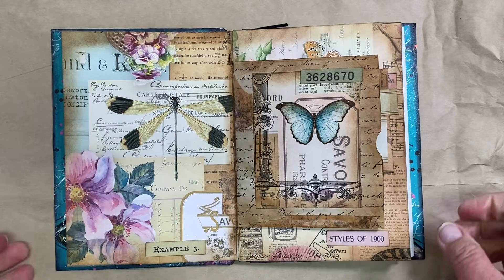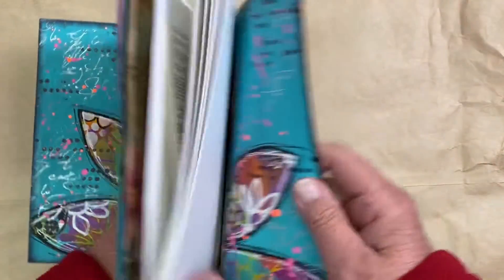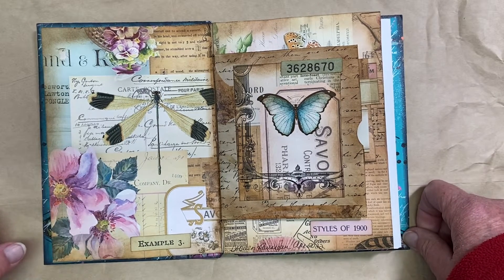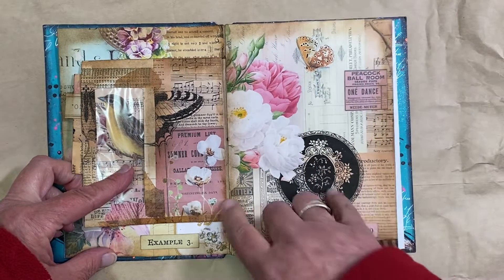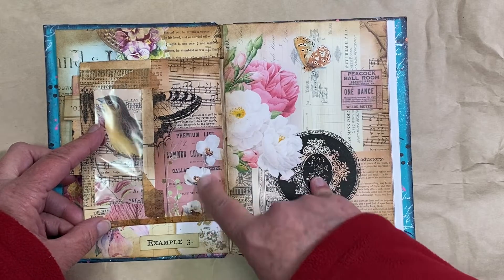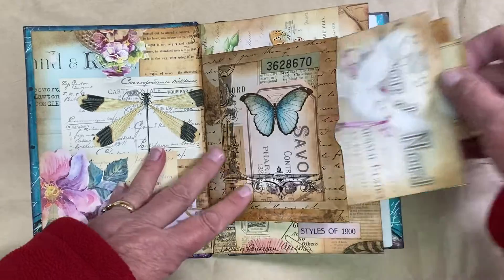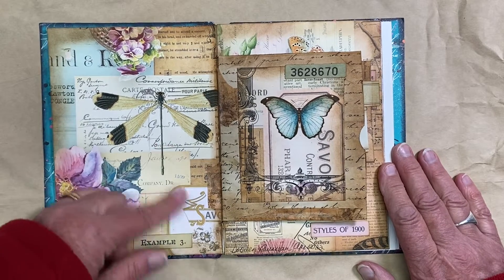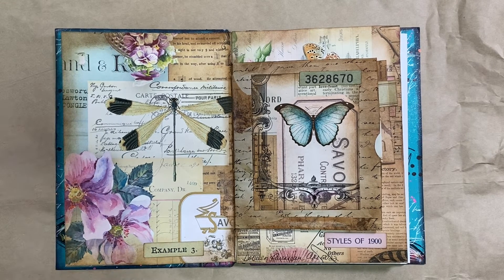Circle Journal Collective - Karen’s journal.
Collage I made in Karen’s journal.